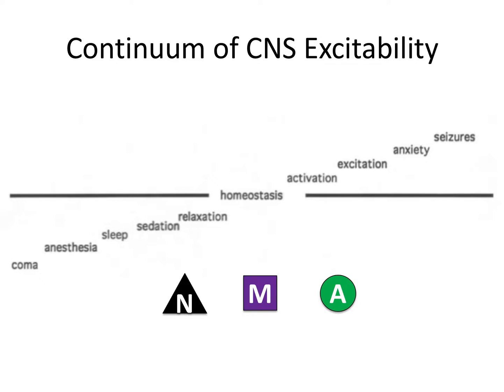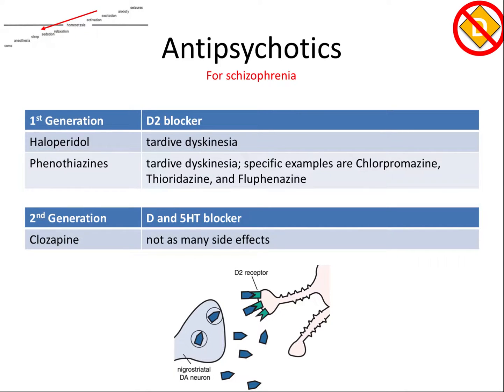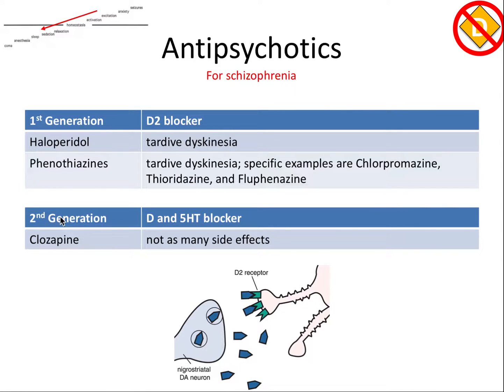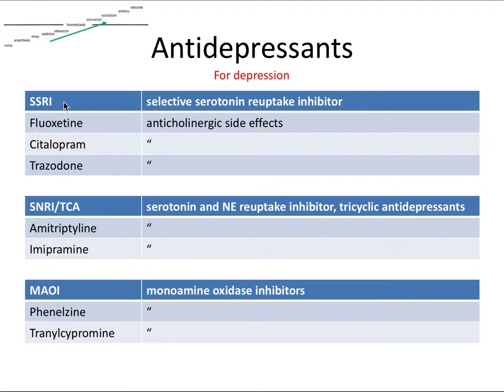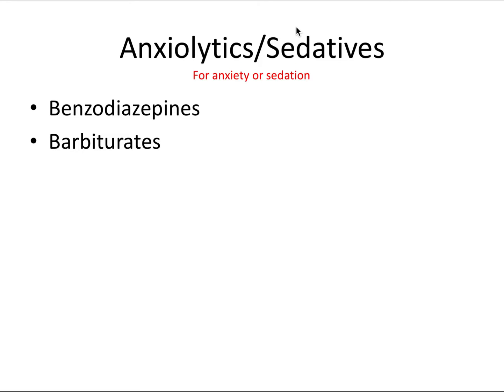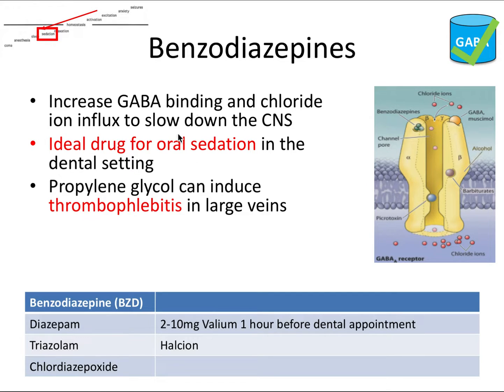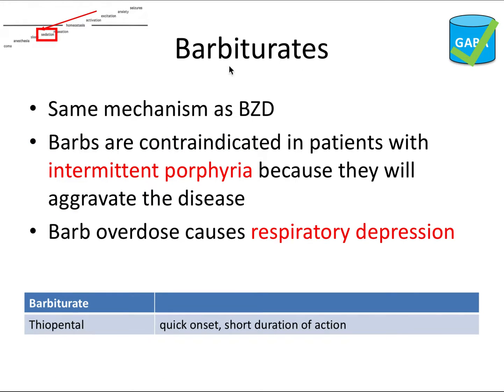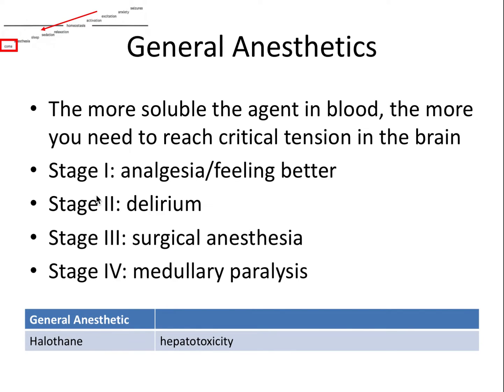Pharmacology | Central Nervous System | INBDE, ADAT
In this video, we discuss antipsychotics, antidepressants, anxiolytics/sedatives, and general anesthetics.